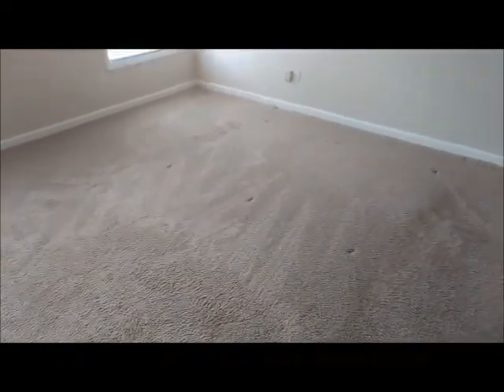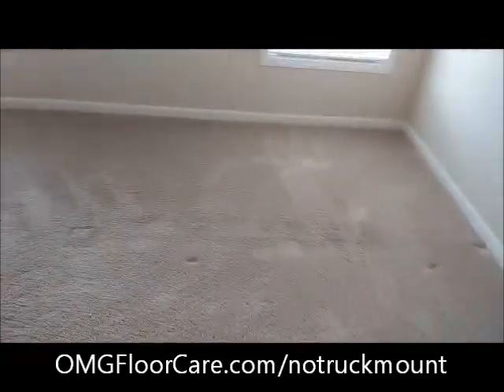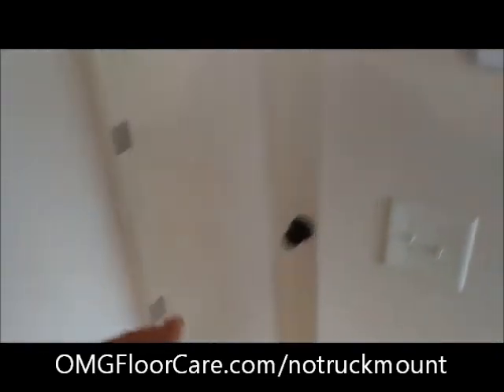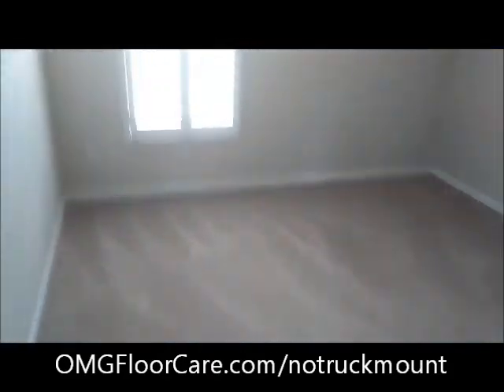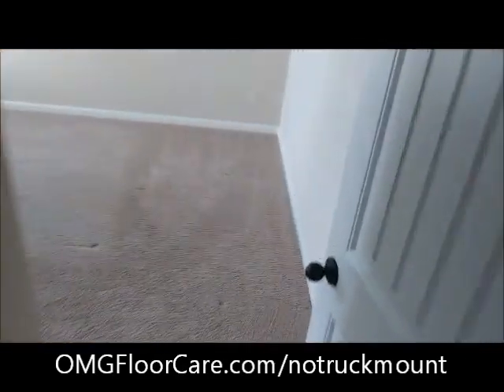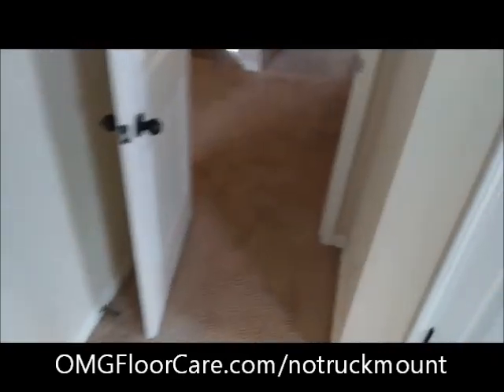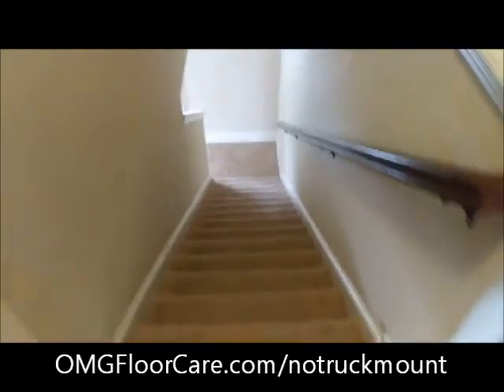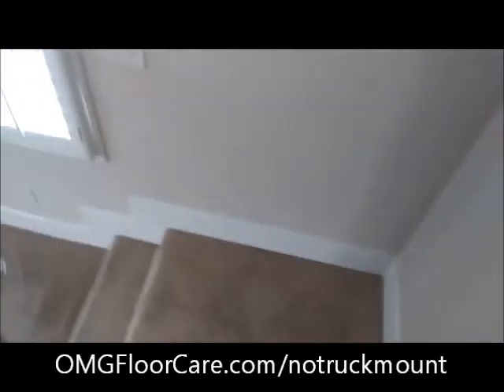How To Make $150+ an Hour Cleaning Carpet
-- Owning a carpet cleaning company allows you to set your own schedule and work at your pace. It also allows you to determine what you charge, thus what you make.

Give OMG! a call or visit us on the web! We also offer a military discount.

OMG! Carpet Cleaning

We also teach YOU the carpet cleaning business and our digital course with unlimited updates is available for only $99.00!

And if you're already in the carpet cleaning business, our exclusive, non-soapy citrus cleaning solution is available for ONLY $125.00 a case/4gallons (shipping INCLUDED, US only)!